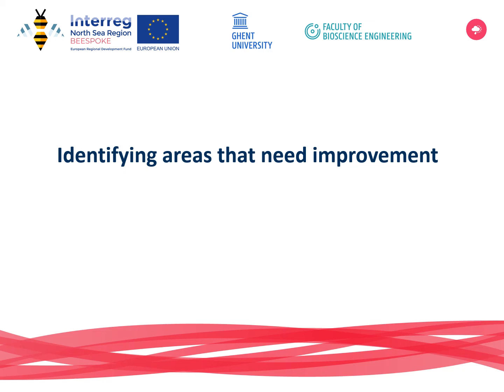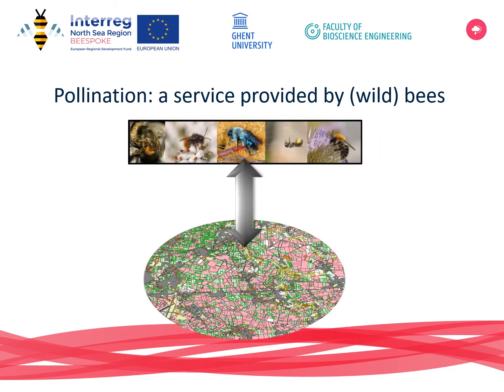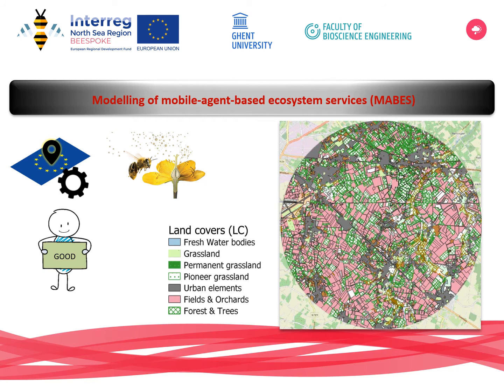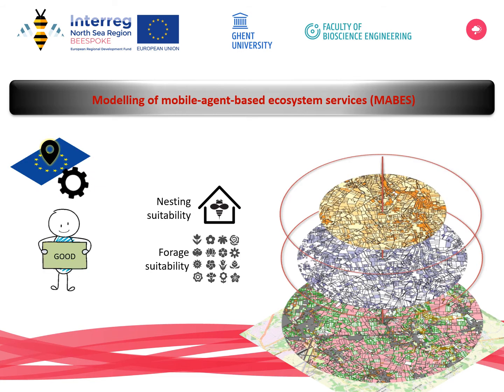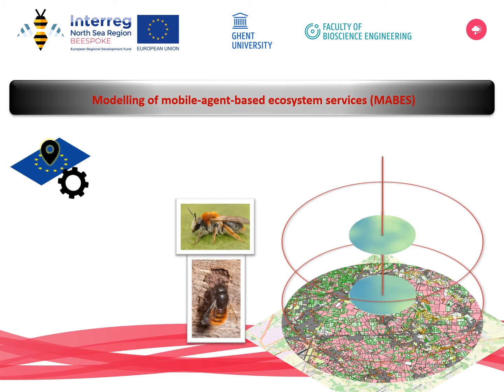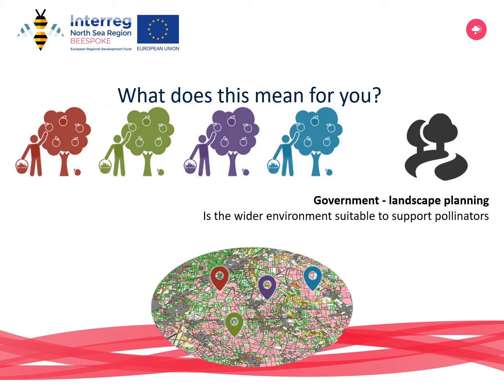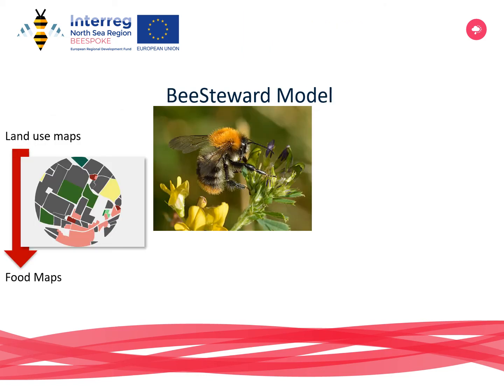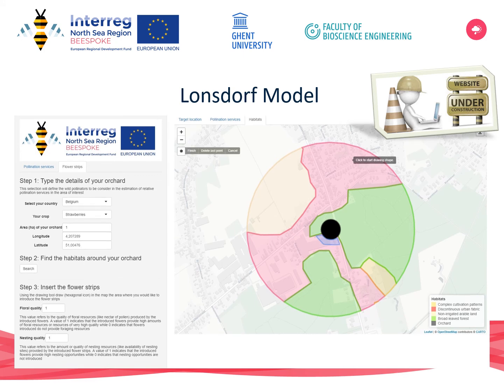BEESPOKE Webinar Ivan Meeus Arjen Strijkstra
Presentation of Ivan Meus/Arjen Strijkstra for the online introduction to the BEESPOKE Project Webinar on Friday, December 11.
BEESPOKE is carried out in the framework of the Interreg North Sea Region Programme under the Programme Priority 3 “Sustainable North Sea Region” and the Specific Objective 3.2 “Develop new methods for the long-term sustainable management of North Sea ecosystems”. The programme is funded by the European Regional Development Fund (ERDF) of the European Union.